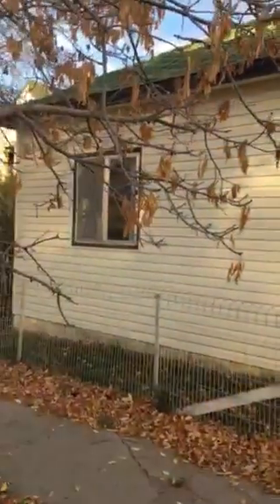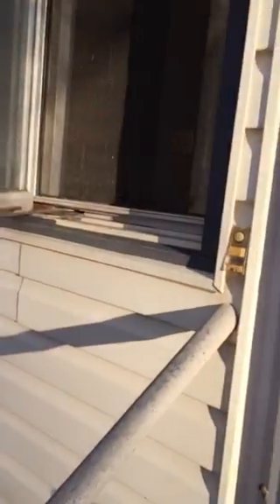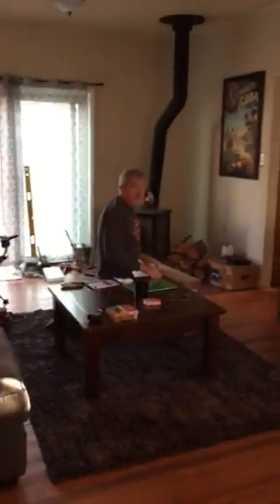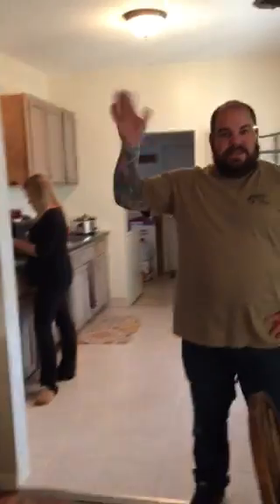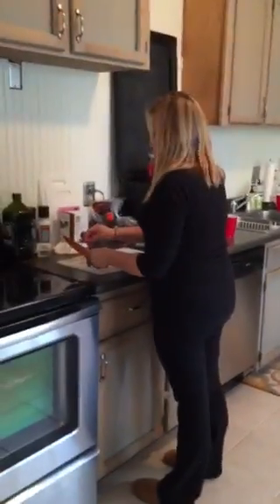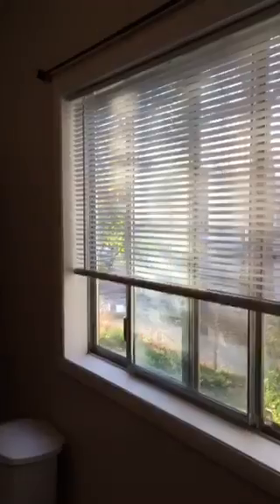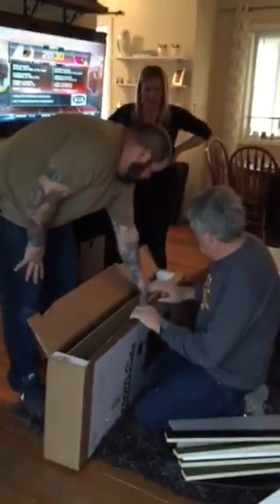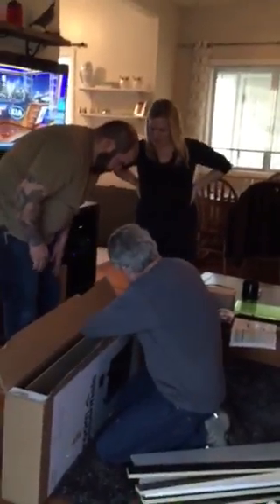Sarah and Kevin's Musk Mansion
Tour of Livingston house